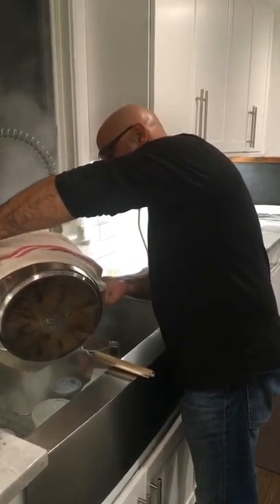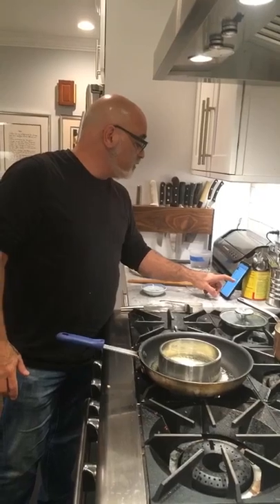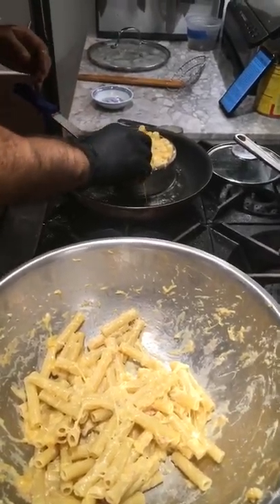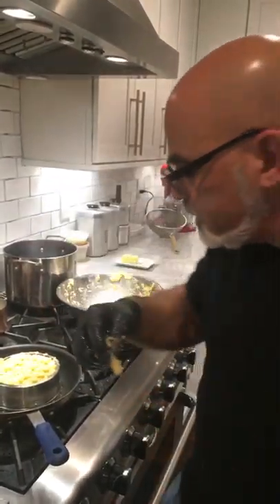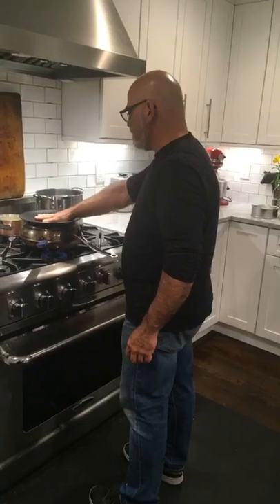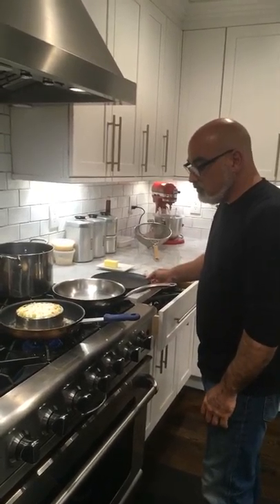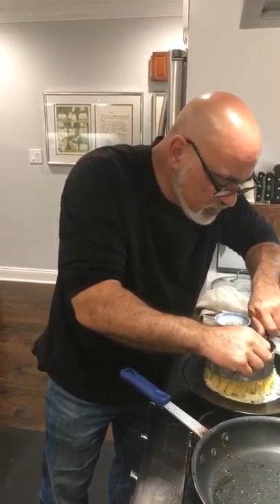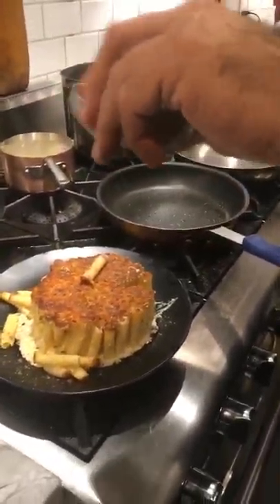Honeycomb Macaroni with Porky Cream Sauce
I found this recipe on ladyandpups.com  while my makeshift ring mold needs some work, this recipe is delicious and easy to make!